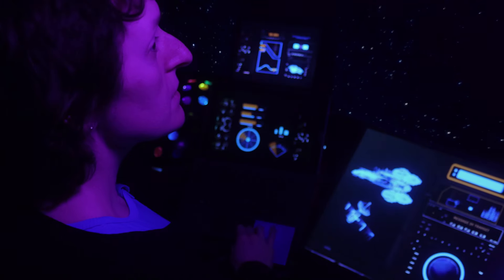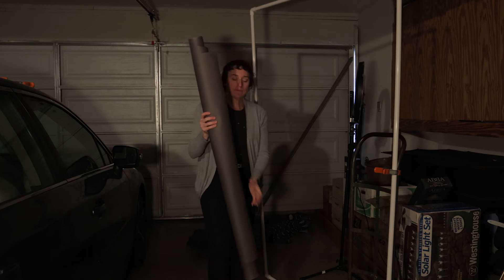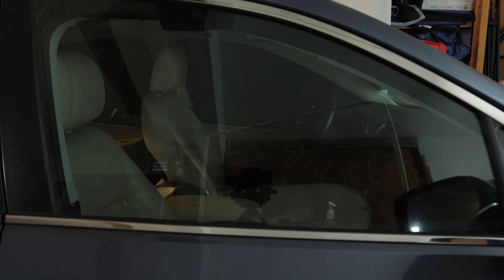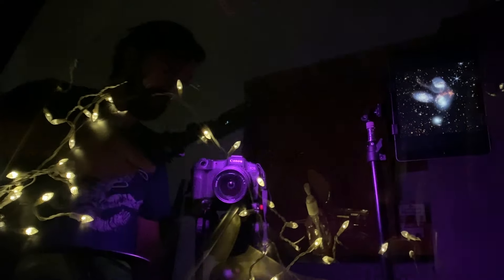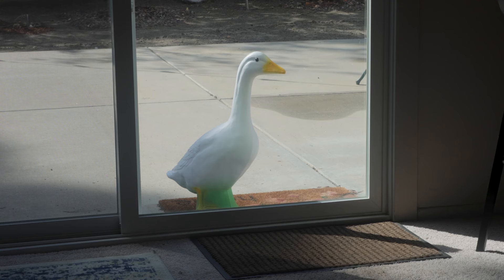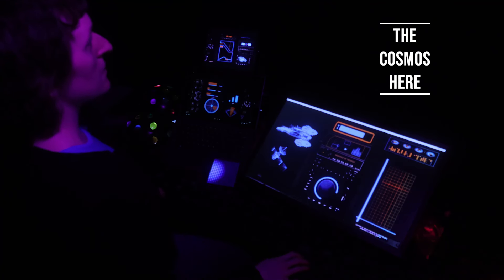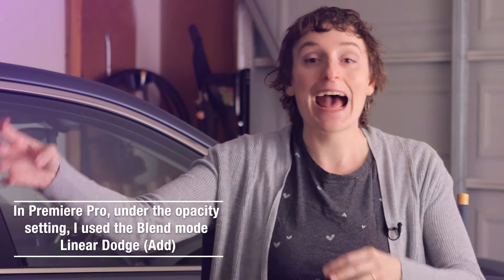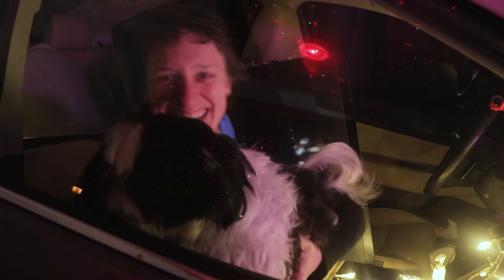How I Turned My Garage into a Space Ship: A Behind the Scenes Vlog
Come along as I discuss the trials and tribulations of making the short "Entangled Hearts & Entangled Particles" in my garage using items I had around the house. A bit of my thought process, a bit how-to, and some takeaways.